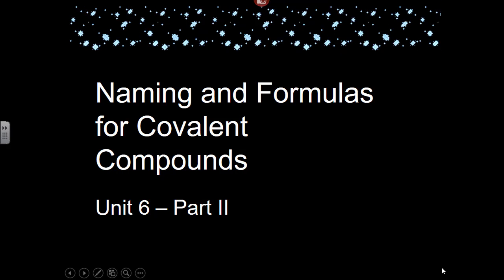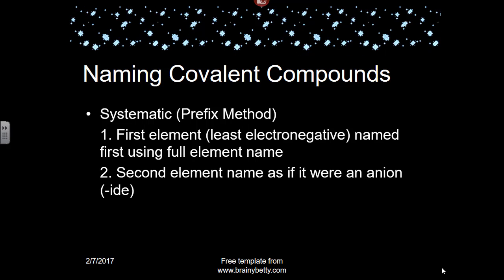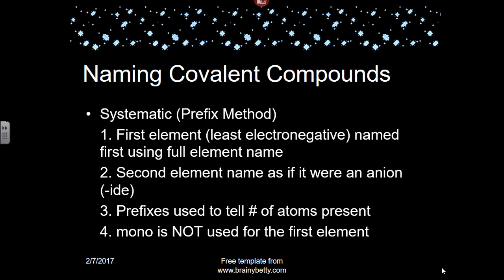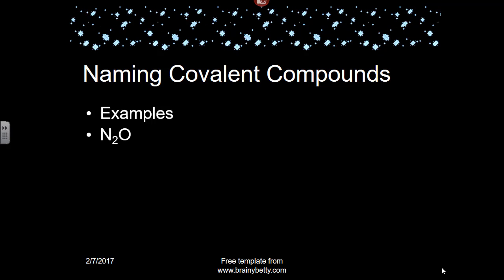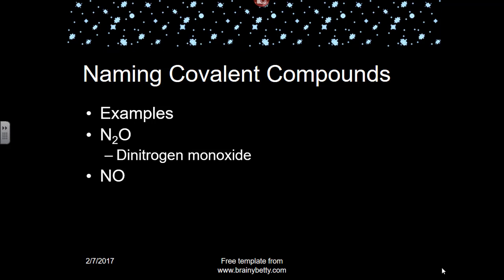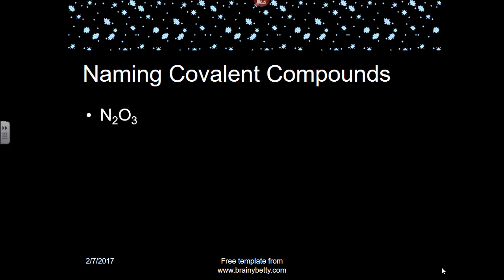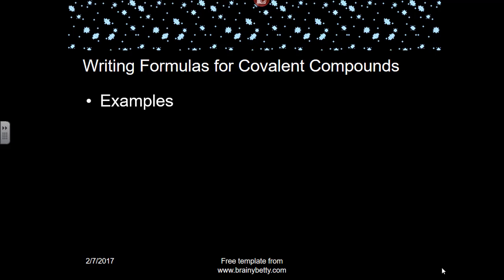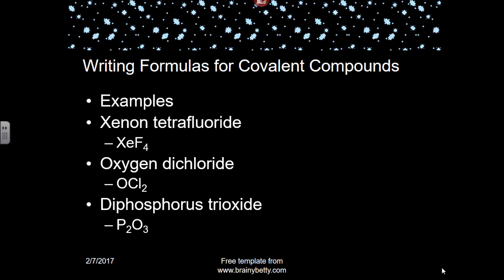Covalent Naming & Formulas